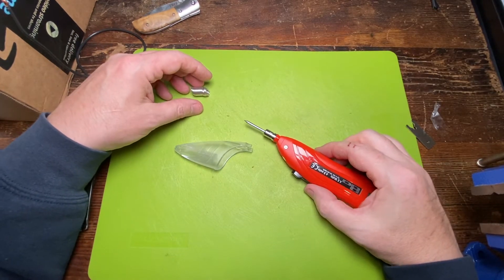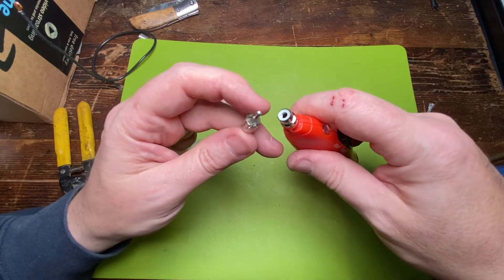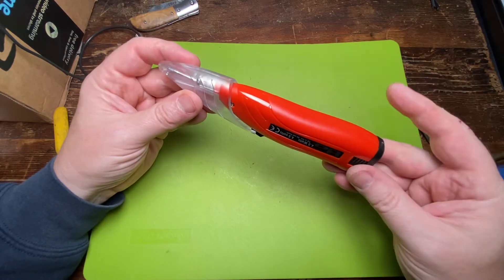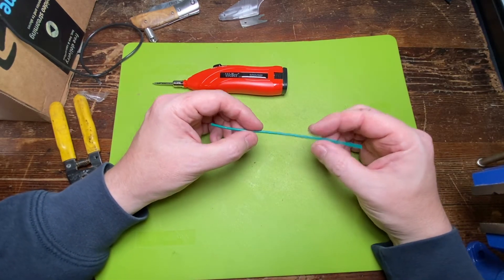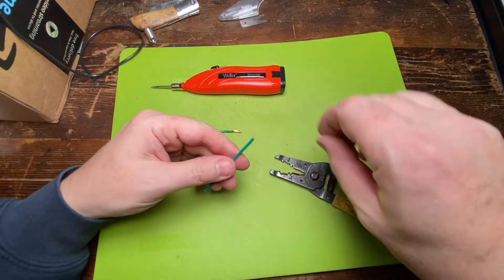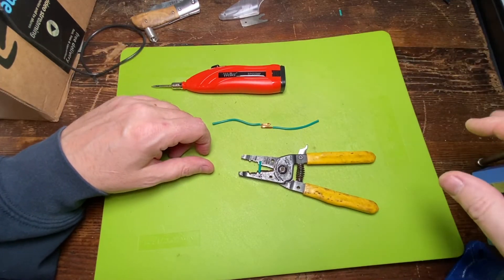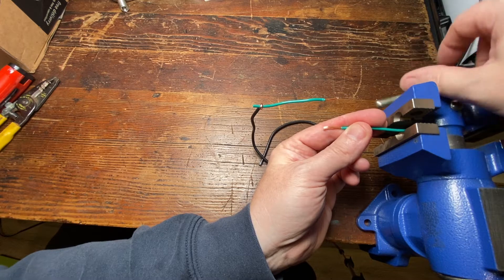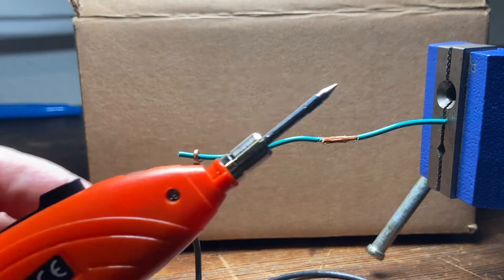Battery Powered Soldering Iron Test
Battery Powered Soldering Iron Test. I watched a few videos on how to solder wires and cordless soldering iron reviews for soldering tips before starting this work.  This weller soldering Iron is not the best soldering iron.  Cheap not great!